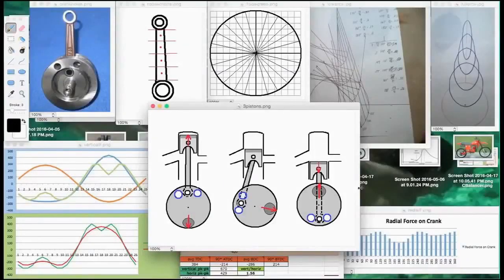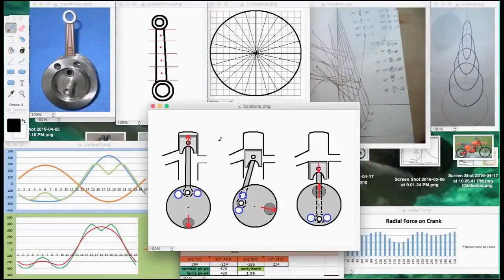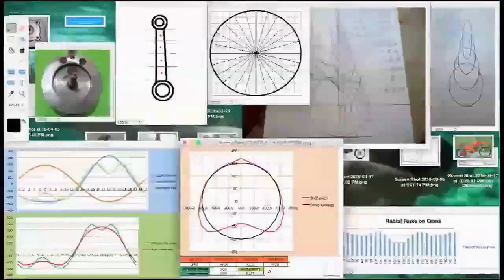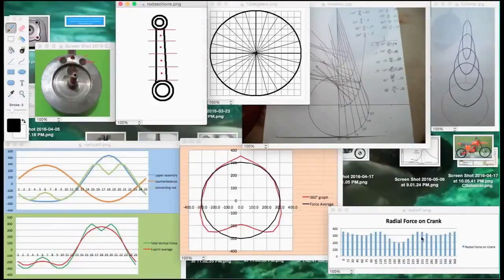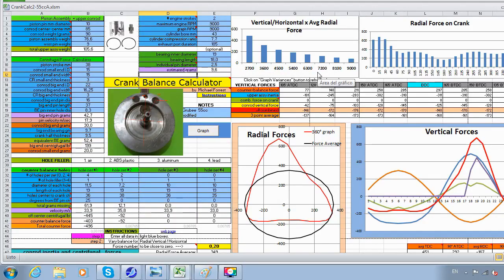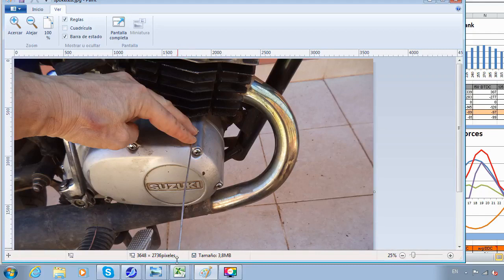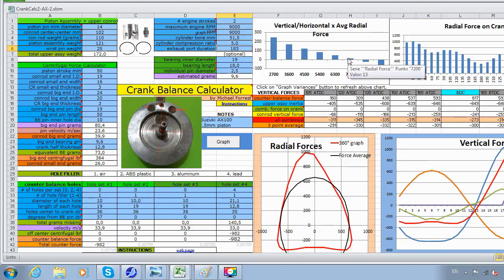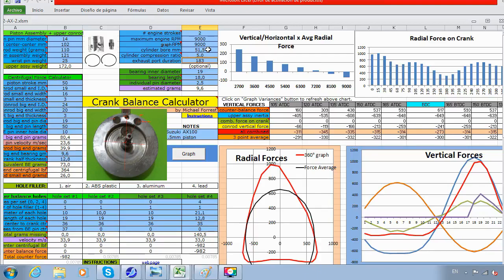Computerized Crank Balance Basics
This is excerpts from two previous videos that needed to be trimmed down due to changes in the computer program.